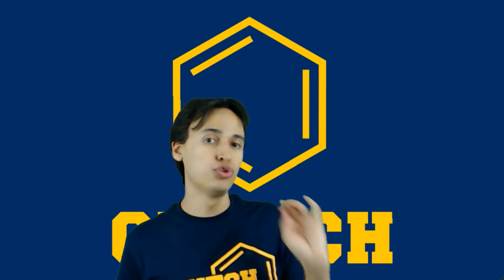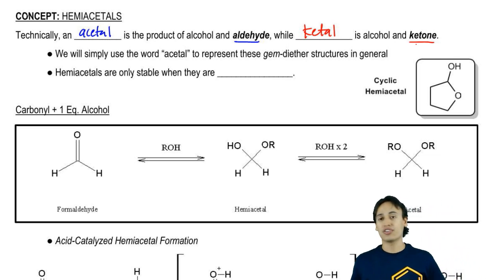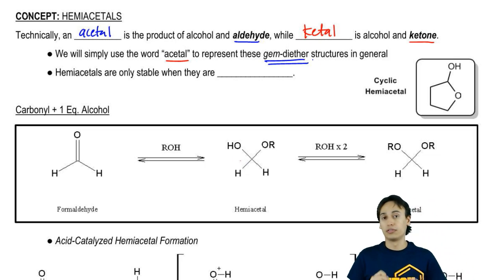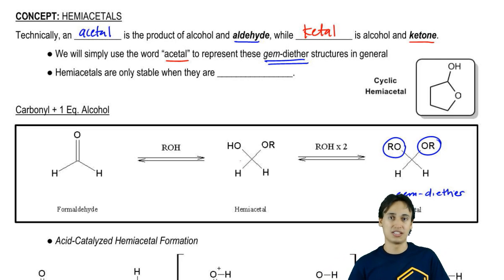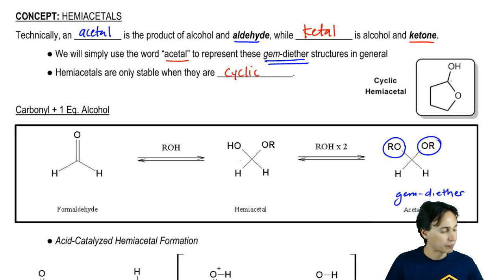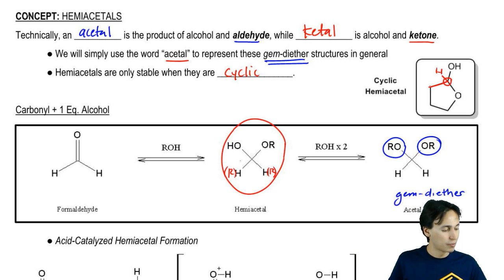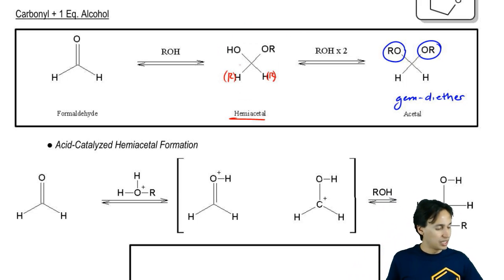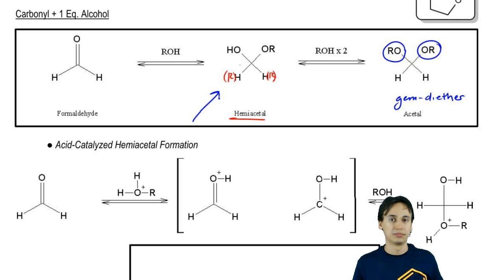Hemiacetals General Features